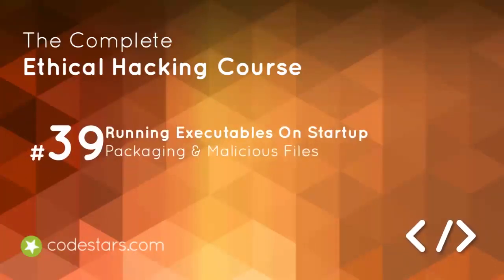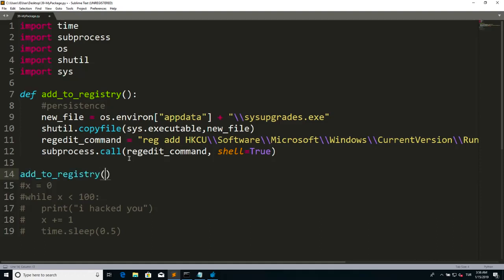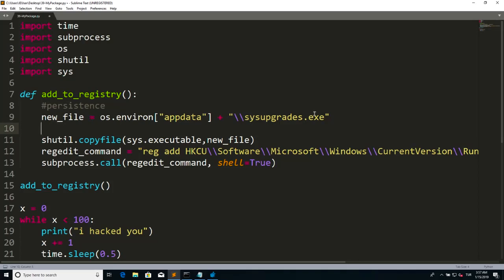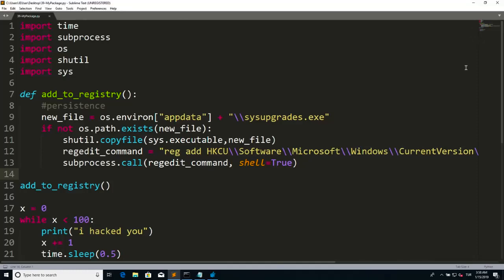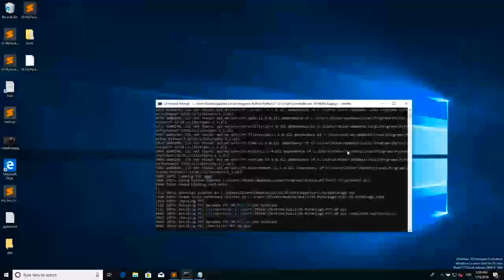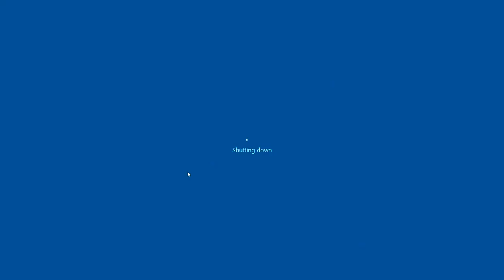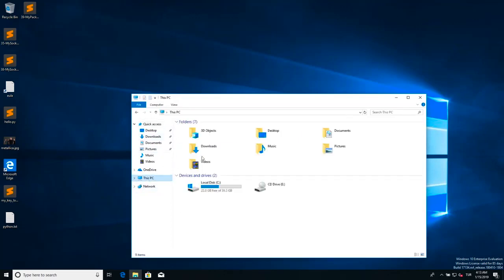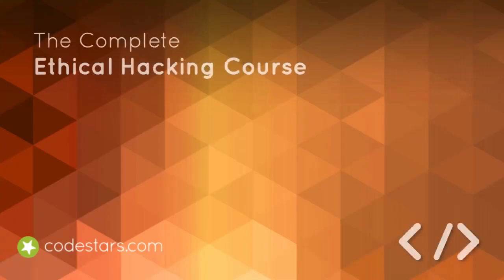6. Running Executables On Startup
Running executables on startup refers to the process of automatically launching a particular program or application when a computer starts up. This can be done for a variety of reasons, such as running system utilities or launching frequently used applications.

To run an executable on startup, there are several methods available, depending on the operating system being used. In Windows, for example, one can add a shortcut to the executable in the Startup folder, use the Task Scheduler or modify the Registry. In Linux or Unix-based systems, the user can add a command to the system's startup script, such as /etc/rc.local or add a startup entry to the user's profile.

By running executables on startup, users can save time by having their frequently used applications or utilities ready for use immediately after logging into their system. It can also be useful for applications or services that need to run continuously in the background, such as antivirus software or system monitoring tools.

However, it's important to be cautious when adding executables to startup, as too many programs launching on startup can slow down the computer's boot process, reduce overall system performance and consume valuable system resources. Therefore, it's recommended to only add necessary applications or utilities to startup to avoid these issues.